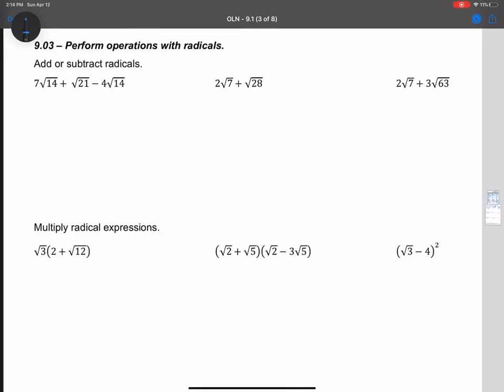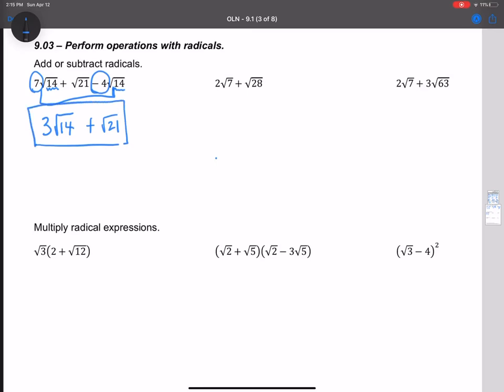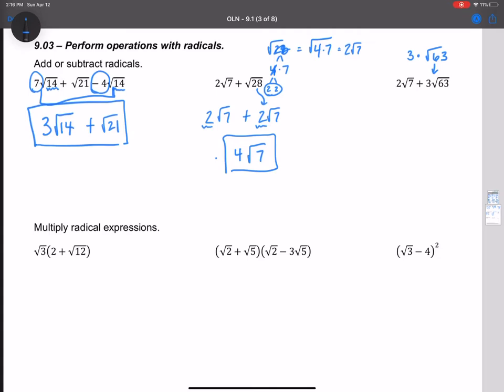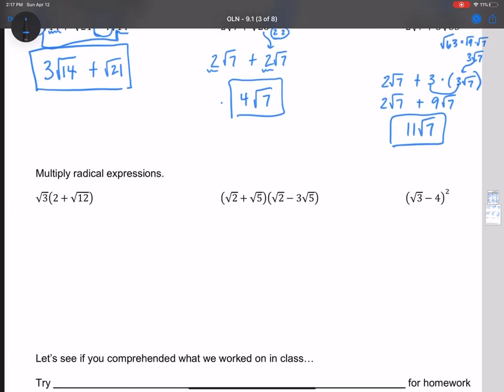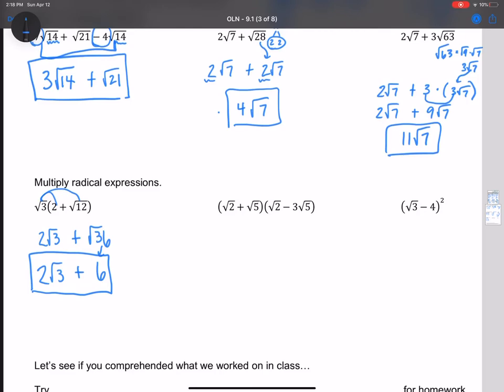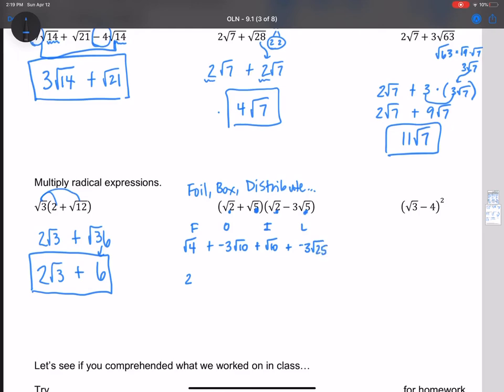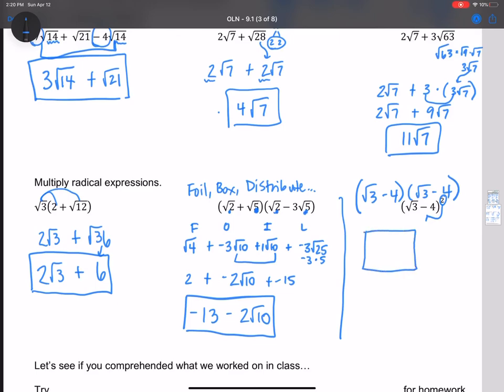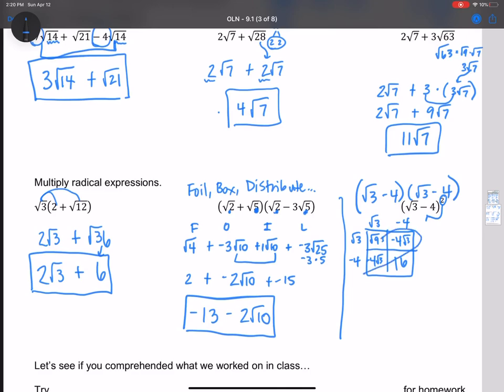OLN - 9.1 #3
Perform operations with radicals